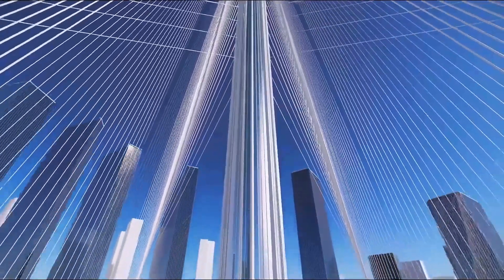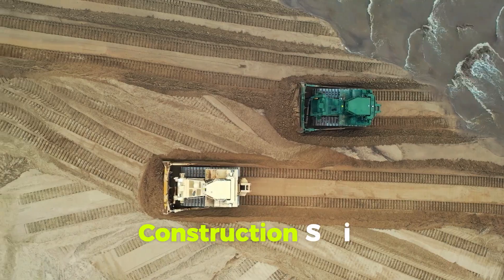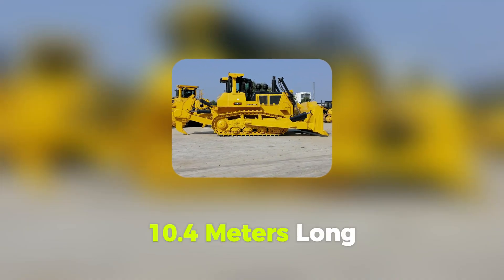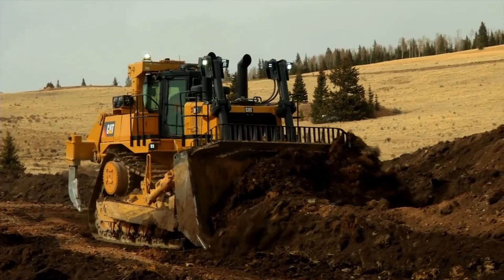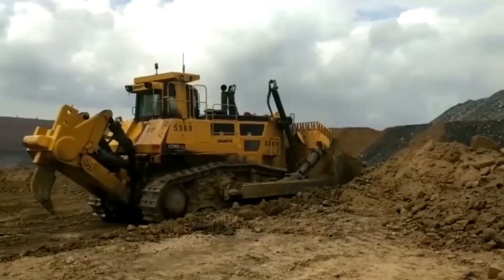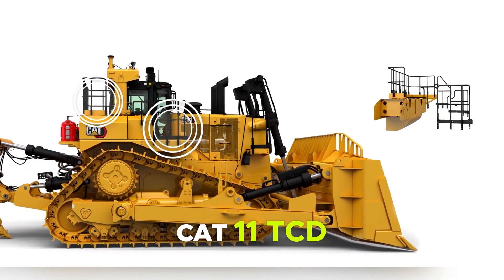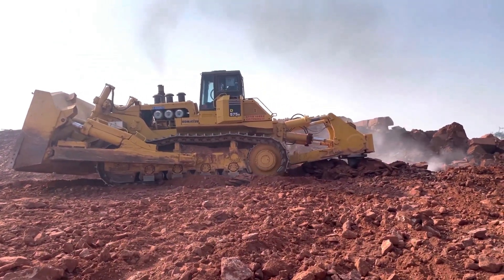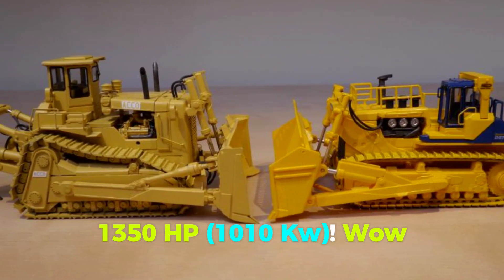World’S Top 10 Biggest Bulldozers | Info Bites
World’s Top 10 biggest bulldozers
Building massive structures or working in large mines and quarries requires powerful, reliable machines. They only meet bulldozers. Largest bulldozers. These massive machines can dig, excavate, and level materials. Bigger crawler dozers are better. Big crawler dozers are best. With their massive size, powerful motors, and blades that can tilt, lift, slant, and push forward or backward, they can move or demolish practically anything.
 10 largest bulldozers by operating weight and engine power/dimensions.
 10. Caterpillar D10T2 - Strength from the past, power for the future
Our 1970 Top 10 would have included Caterpillar D10T2, the world's 10th largest bulldozer. This marvel combines nostalgia and power. Caterpillar's engineers intended to build a more powerful, larger dozer than the D9. In 1969, Allis Chalmers introduced the HD-41, the world's largest crawler dozer and the first tractor with an elevated drive sprocket, at Conexpo in Chicago.
9. Chetra T40 - The most powerful Russian dozer

For gold and coal mining, Concern Tractor Plants develops the CHETRA T40, the most powerful serial Russian bulldozer. Its bogie-type undercarriage and 70.28-ton weight distinguish it from crawler-type dozers. CHETRA T40's technical characteristics, 660 HP engine, and 21 m3 blade make it a safe and efficient large dozer.
8. Shantui SD60-C5

Shantui's second-largest crawler dozer, the SD60-C5, ranks 8th. The yellow behemoth weighs over 70 tonnes and has a Cummins QSK19 electronic control engine with 450 kW/1800 rpm and Euro-IIIA/China-III pollution requirements. Shantui mining bulldozers are 10.4 metres long and 4.7 metres wide. Anti-wear semi-U blades with 18.9m3 capacities are standard. The SD60-C5 also has a massive single-shank ripper with increased piercing force.
7. Liebherr PR 776 Litronic - Superb performance in bulldozing and ripping

Powerful Liebherr crawler tractors like PR 776 Litronic are innovative. Its tremendous bulldozing and tearing skills make it number 7 in our Top 10. The PR 776 dozer can rip, transport, and grade. The 73.18-ton operating weight, powerful engine, high blade penetration forces, and superior grading make this large dozer exceptionally productive, especially in heavy-duty projects. Liebherr PR 776 Litronic's diesel engine (598kW/768 HP) can tackle any mining or extraction job. This large bulldozer's blade is near the frame
6. Fiat Allis HD-41 (FD50) - Caterpillar's first worldwide famous dozer
The first Caterpillar D10T2 bulldozer was introduced during the 1969 Chicago Road Show. Large earthmoving, surface mining, and quarry businesses awaited its powerful ripping.
5. Shantui SD90-C5

Shantui's largest mining dozer, the SD90-C5, ranks 5th. The flagship model weights over 106 tonnes and produces 708 kW (962 HP) with a Cummins QST30 electronic control engine. Ergonomics, visibility, and noise reduction (80 dB) shaped the operator's cabin. The SD90-C5 has semi-U and U-blade attachments.
4. Komatsu D475A-8 - A great combination of power and speed

Komatsu called its world-famous large crawler dozer "beautiful." Komatsu's second-largest dozer, the D475A-8, is number 4 in our Top 10. 2020 D475A-8 replaced dash 5. Komatsu D475A-8 is one of the world's largest production bulldozers, weighing over 112 tons and generating 777kW/1040 HP. Its 11.3 m length and 34.4 m3 blade capacity make this Komatsu dozer ideal for mining, heavy-duty, and large-scale civil projects. Hydraulic radiator-cooling fan rpm and silence.
3. Caterpillar D11T CD - The dozer that moves more for less

Caterpillar makes the third-largest bulldozer. CAT 11 TCD endured harsh applications and time. The CAT 11 TCD large crawler dozer, according to the American manufacturer, moves more for less and has everything it needs: an operating weight of 112.72 tons, a powerful engine of 695kW/913 HP, and a strong blade made of high-tensile strength steel with a box-section that resists twisting and cracking that can handle up to 43.6 m3 of material.
2. Komatsu D575A-3 SD (SUPER DOZER) - The largest dozer ever built by Komatsu
SUPER DOZER, the world's second-largest dozer, weighs 152.6 t and is powered by an 858 kW/1150 HP engine at 1.800 rpm. Komatsu engineers cushioned it to reduce noise and vibration. Due of its size, this bulldozer needs eight tractor trailer loads to move. Komatsu D575A-3 Super Dozers have a Super blade with a 69 m3 holding volume and an innovative design that boosts level dozing output by 15%.
1. ACCO Super Bulldozer - The greatest dozer with the most incredible story

Our Top 10 biggest bulldozer weighs 183 tons and is 12 m long. Despite being admired worldwide 40 years after its construction, this beast has never moved a m3. Umberto Acco built the ACCO Super Bulldozer in Portogruaro, northern Italy, for export to Libya in the early 1980s.